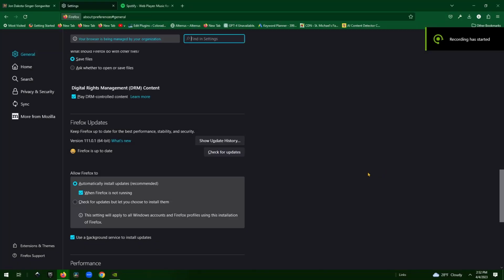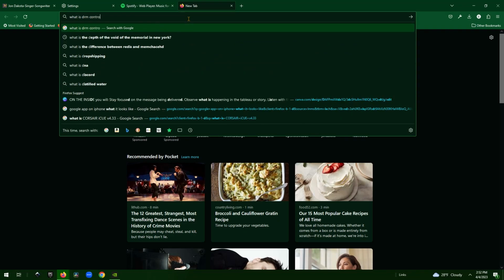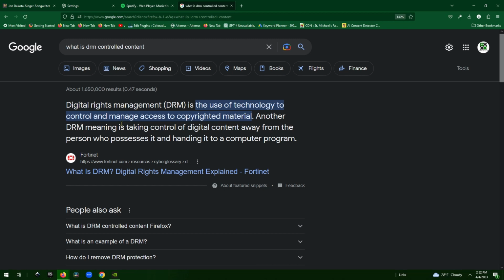Fix Nvidia ShadowPlay Turning Off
FoCo Web Design is teaching web design for free for everyone who wants to learn more about Wordpress, Elementor, Web Hosting settings and server choices, Search Engine Optimization, Logo design and creation, Graphic design, Social media marketing, and Content writing.